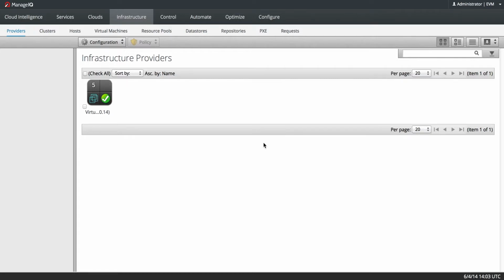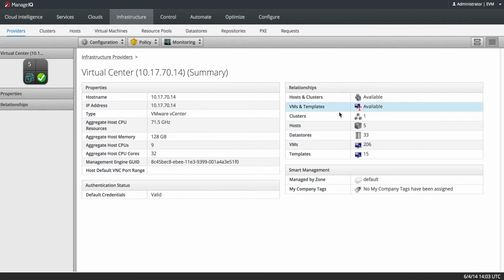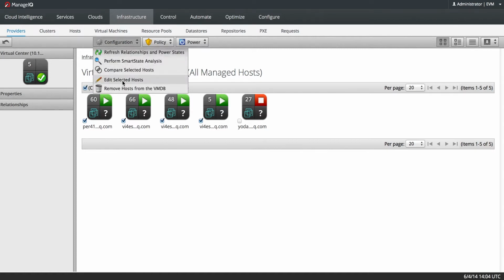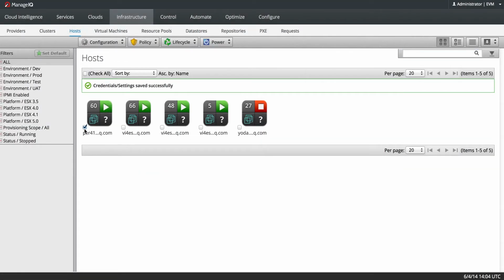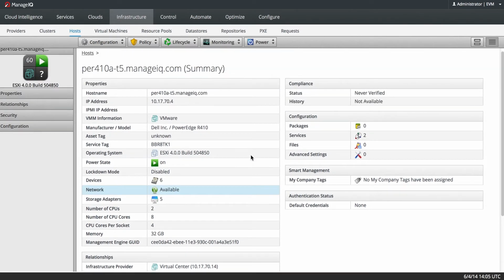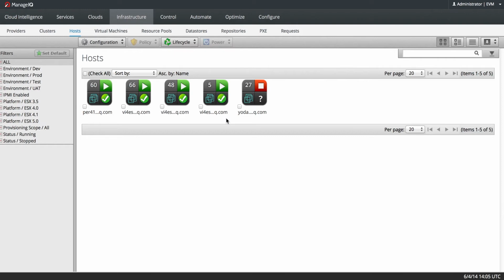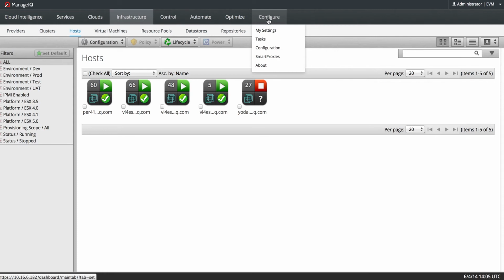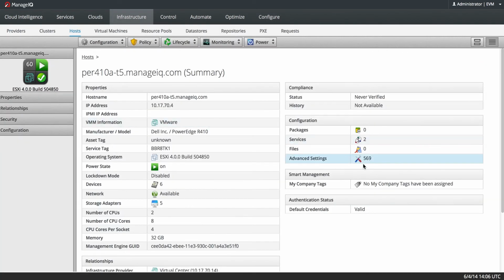Add Host Credentials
After Infrastructure Provider Discovery, add and verify host credentials, and perform Host analysis.